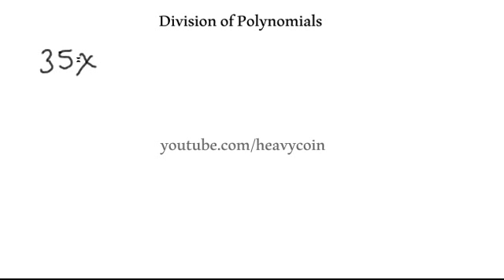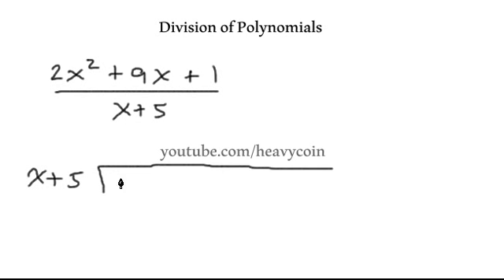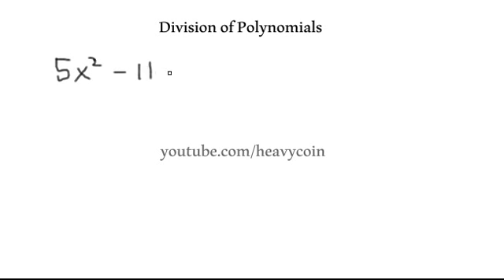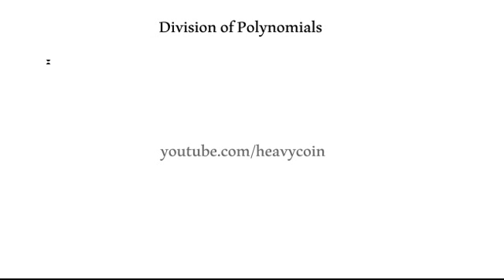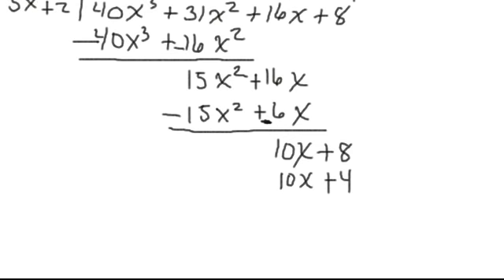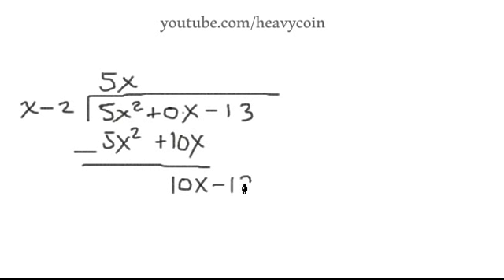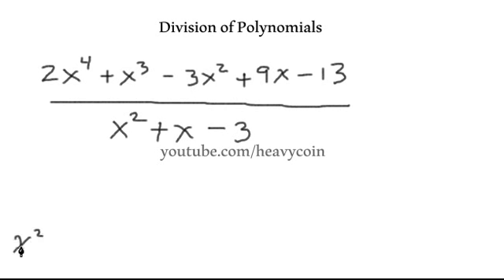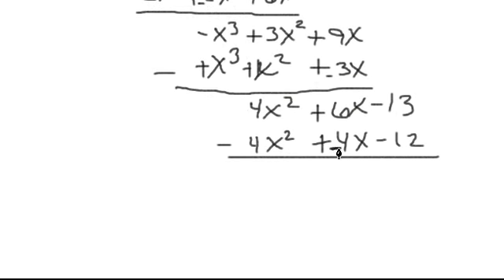Intermediate Algebra-Division of Polynomials